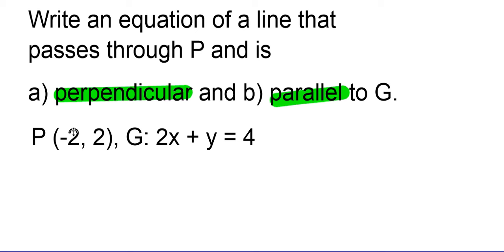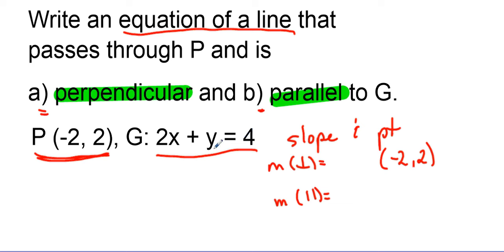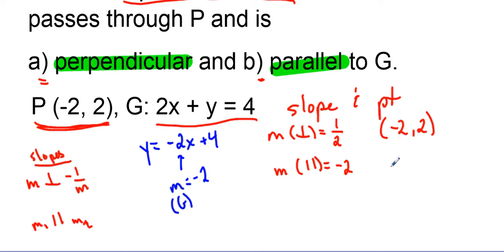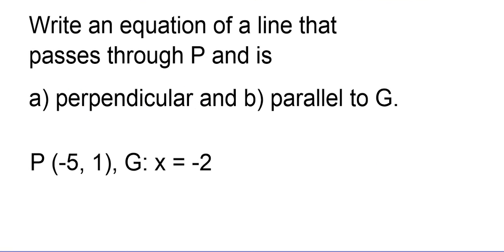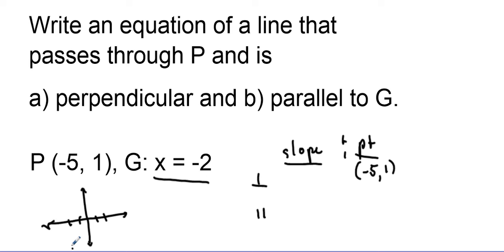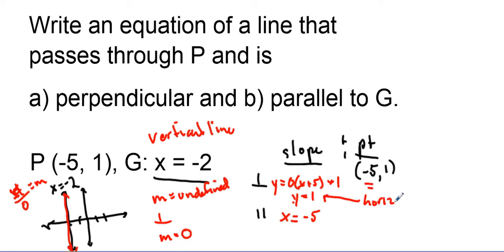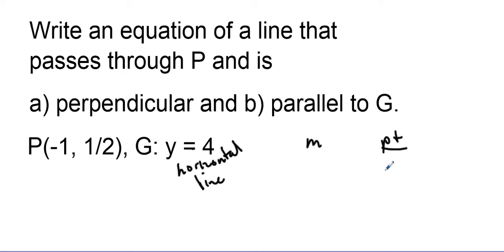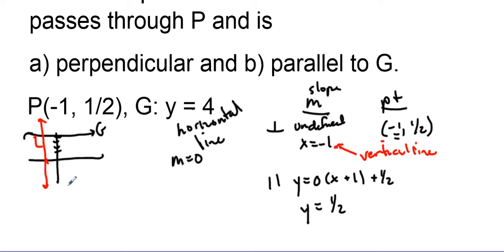Finding Perpendicular and Parallel Lines Video 1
Finding and writing perpendicular and parallel lines.